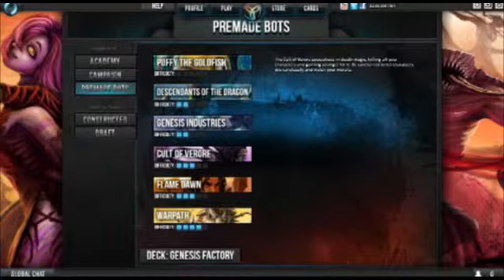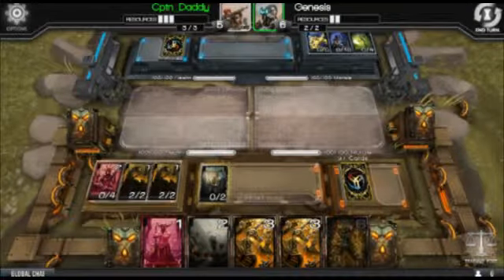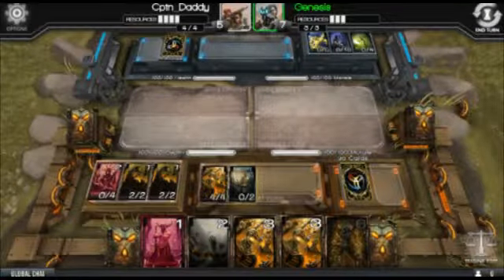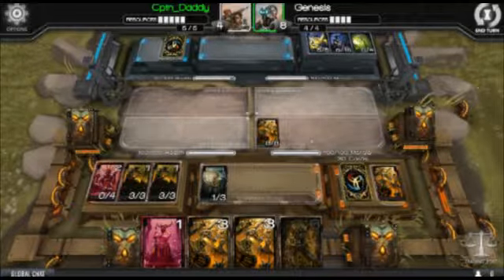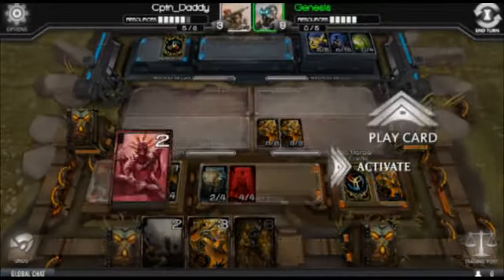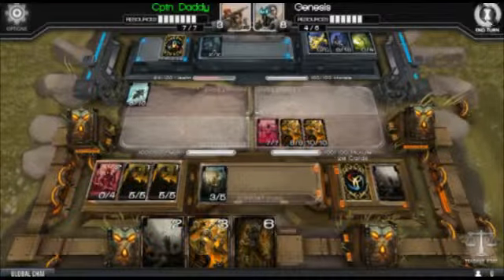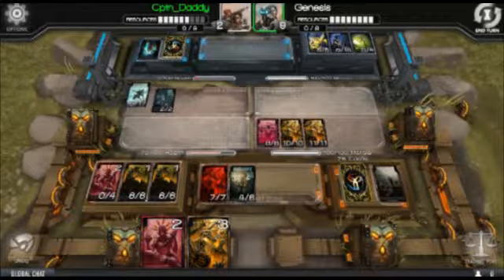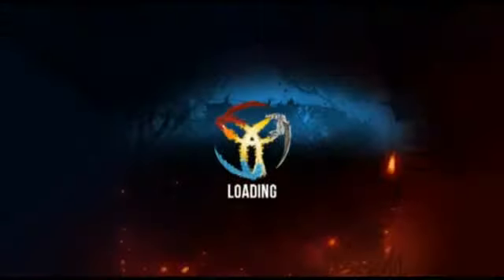RPG Sundays: Infinity Wars Ep02